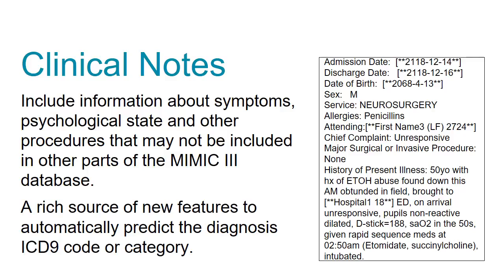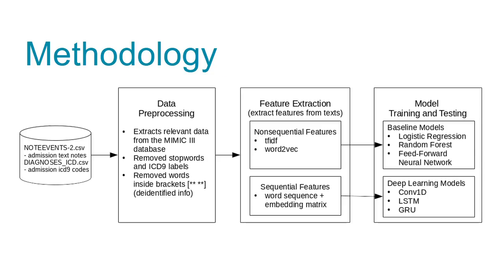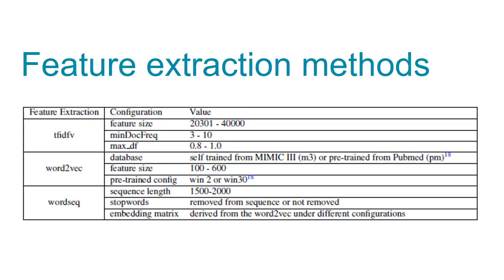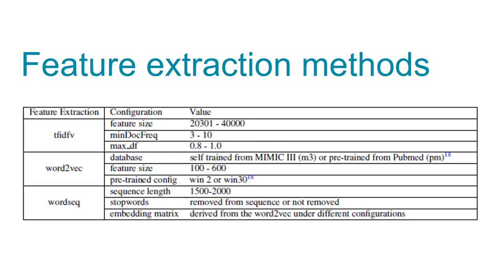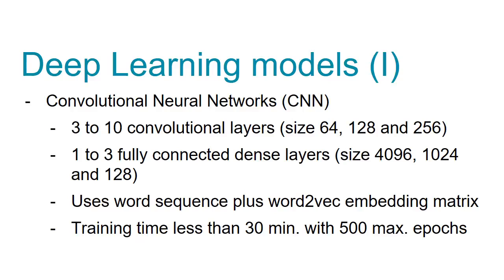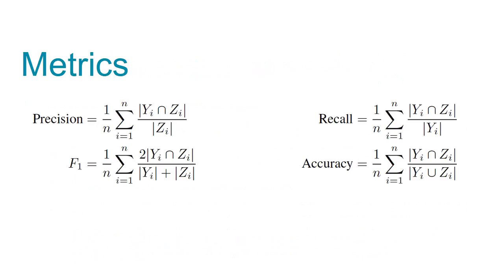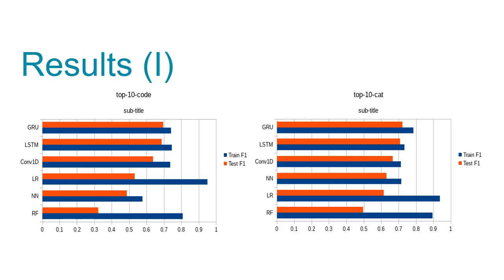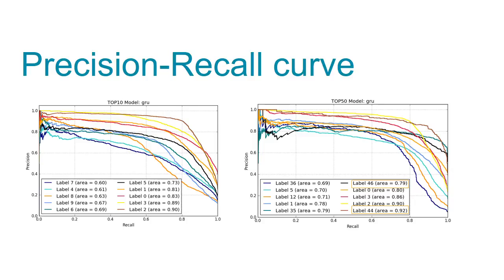CSE6250 Final Project Presentation (Spring 2017)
Members: Jinmiao Huang, Cesar Osorio, Luke Wicent Sy